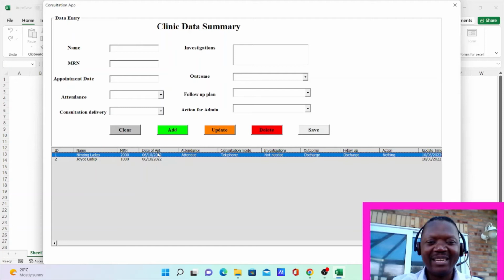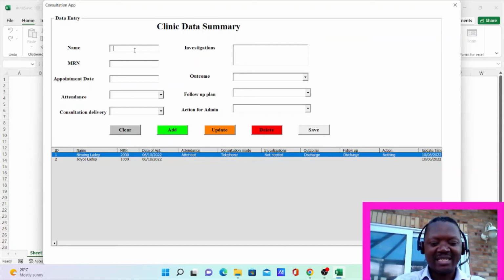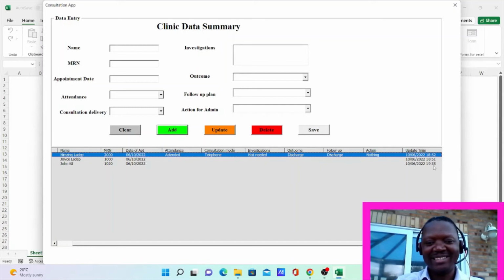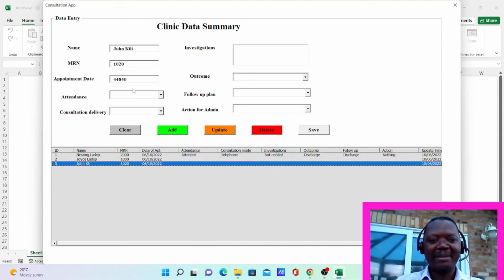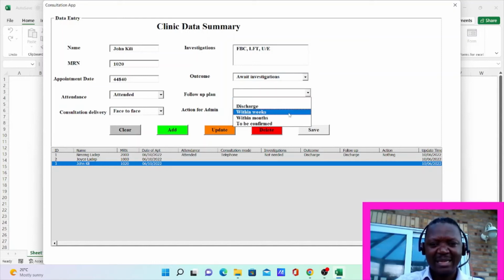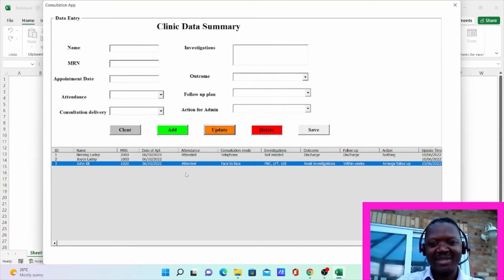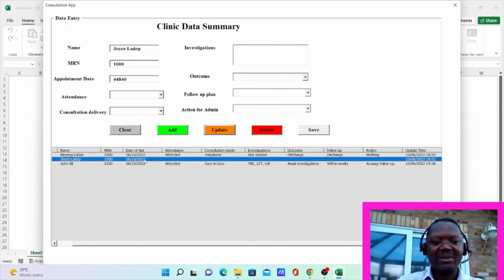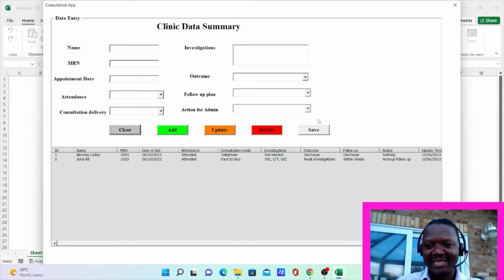Clinic Management App using Microsoft Excel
I am super delighted to demonstrate this app to you - built using free excel spreadsheet!  This app does not take up any space on your PC. Very interactive and can easily be updated and edited with utmost clarity.